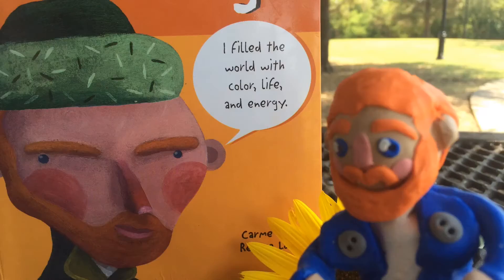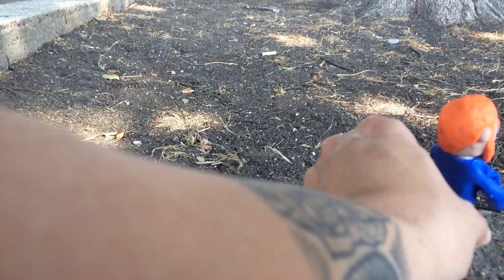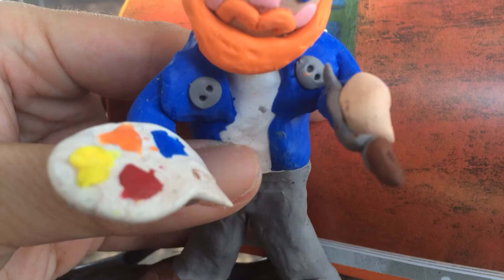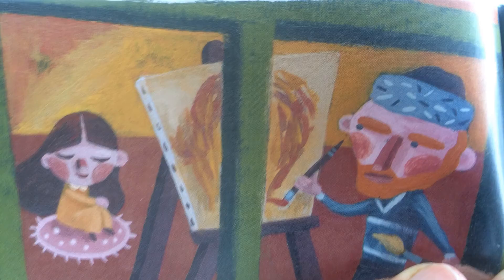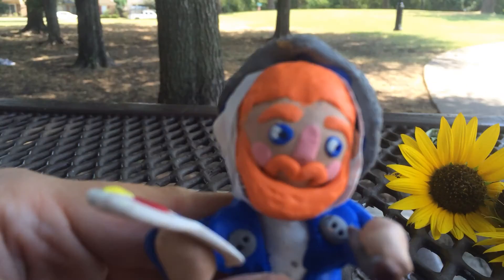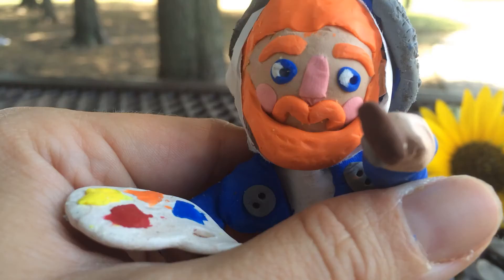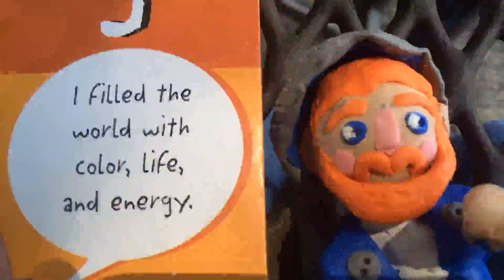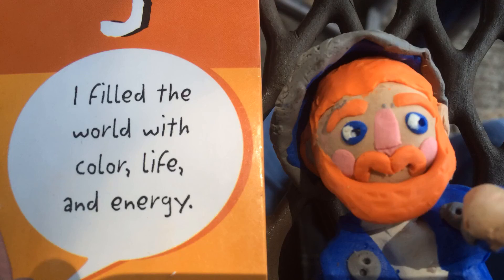My Name is: Vincent Van Gogh